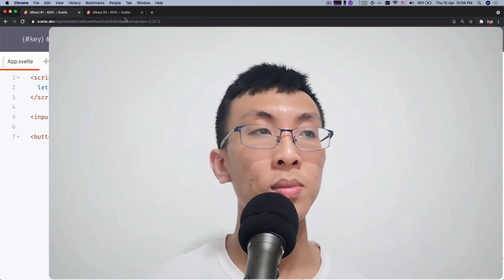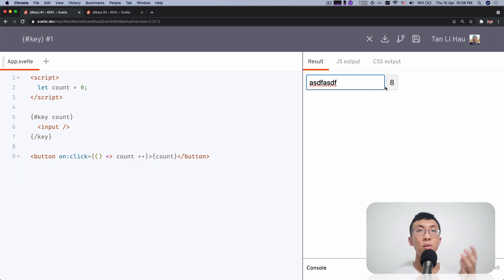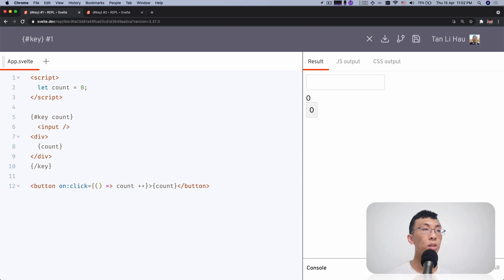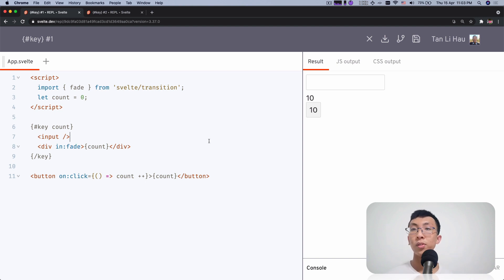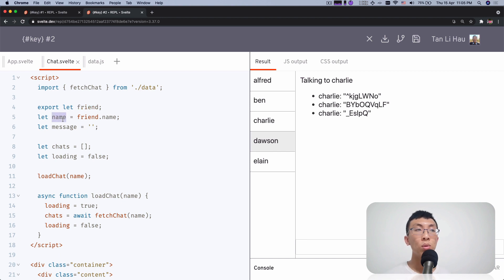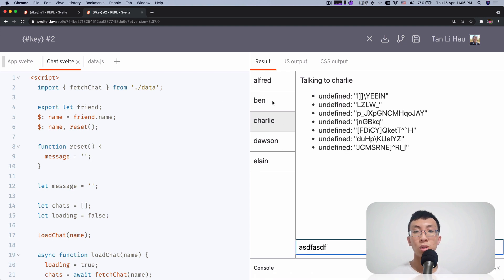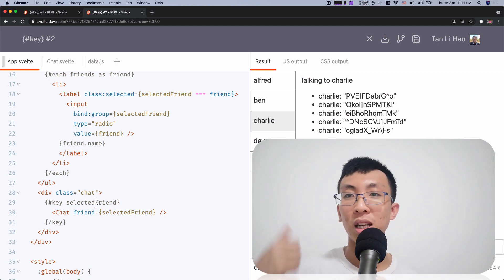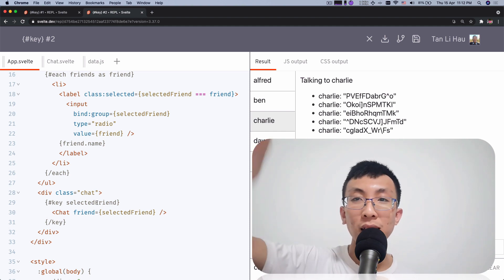Svelte Tutorial for Beginners - Recreate elements and components when value changes with {key}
Sometimes, we do want to recreate elements and components when a value of an expression change and we do that with the {key} block. Do we?

In this video, I am going to show you 2 examples, of why you would want to do that, and how {key} block make it so easy to recreate elements and components when you need it.